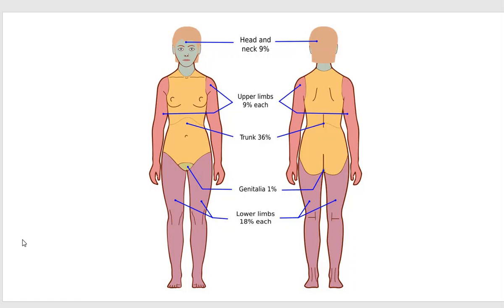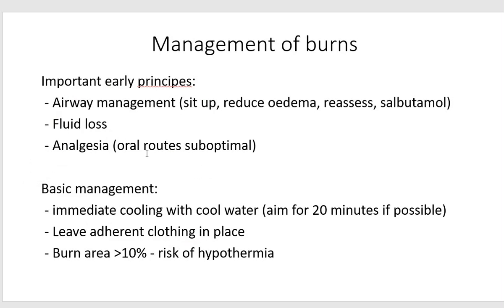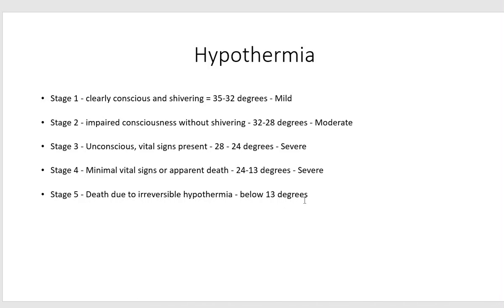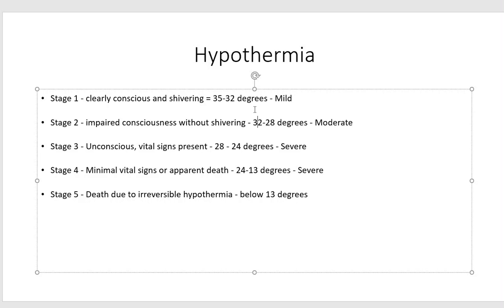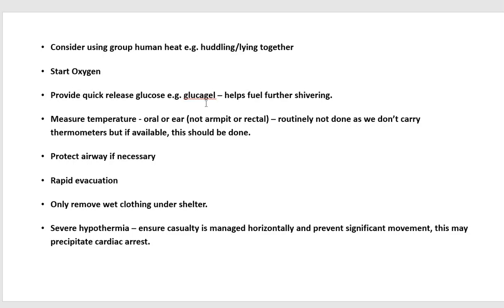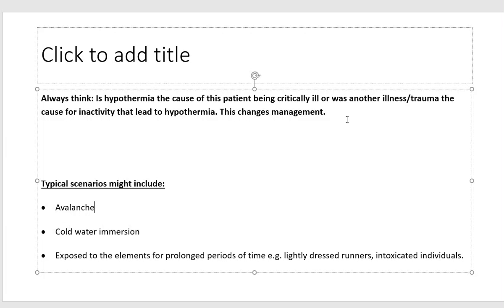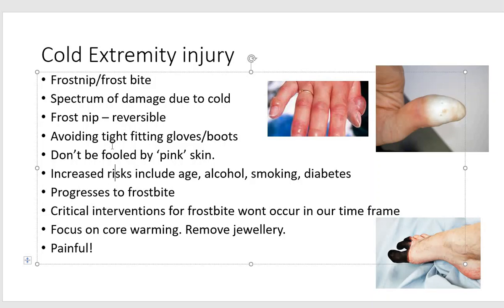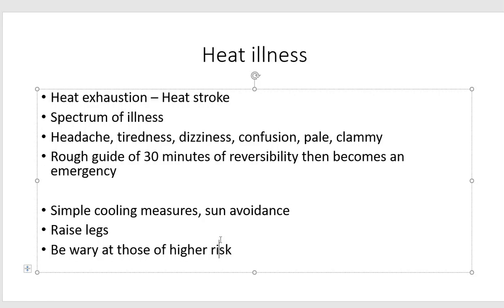Cascare theory session 1 burns, hypothermia and heat illness